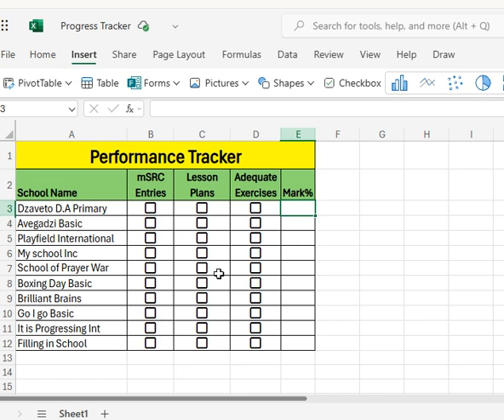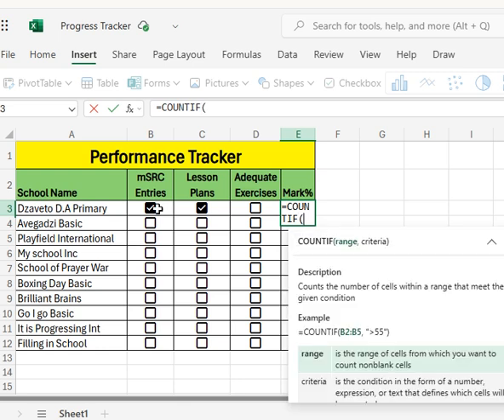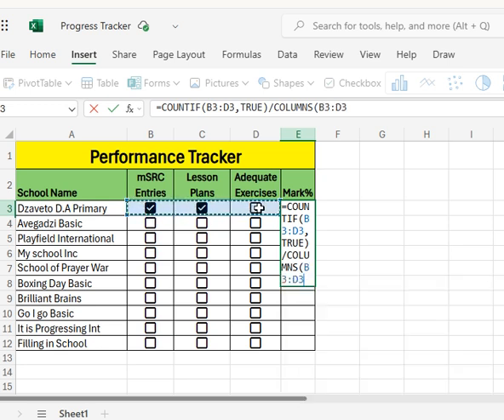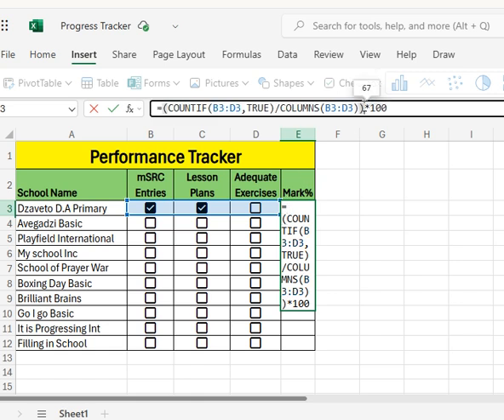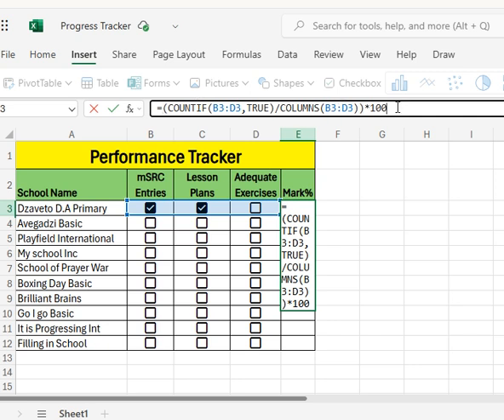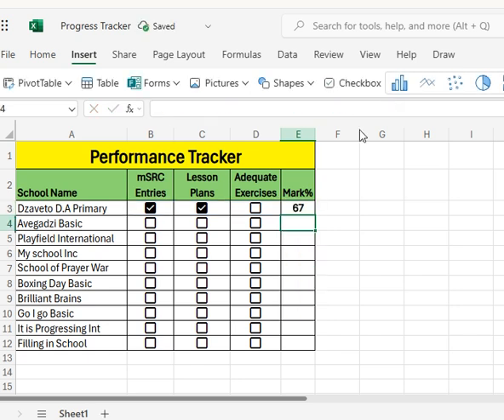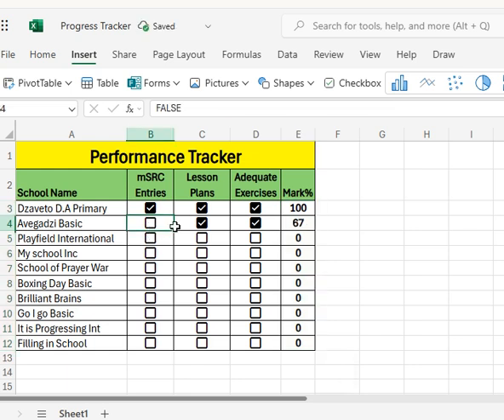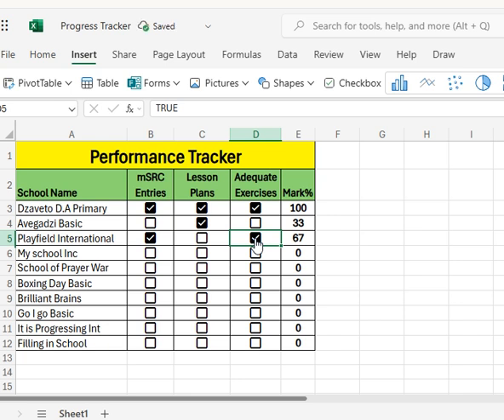Performance Tracker Part 2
Easily track task performance in Microsoft 365 Excel using simple checkboxes! This video shows you how to build a quick tracker to mark tasks as done and monitor your progress. Perfect for keeping up with habits, projects, or daily to-dos.